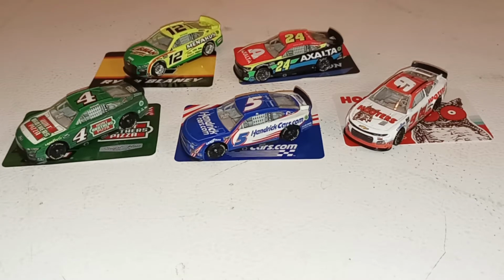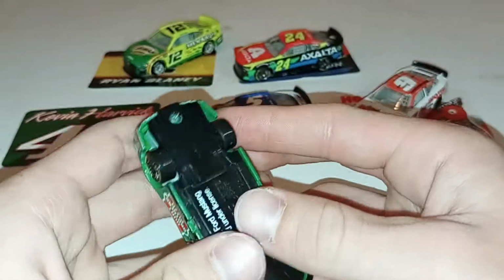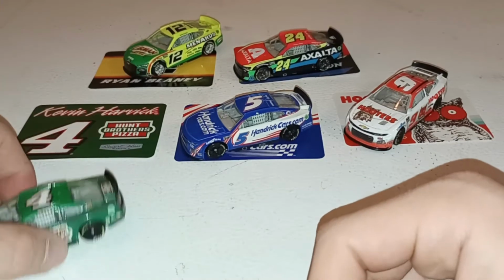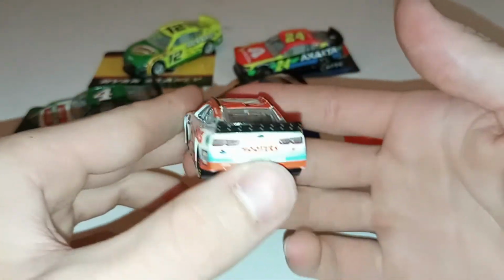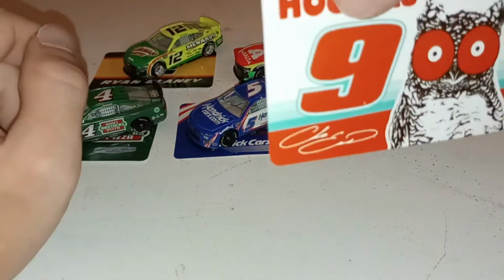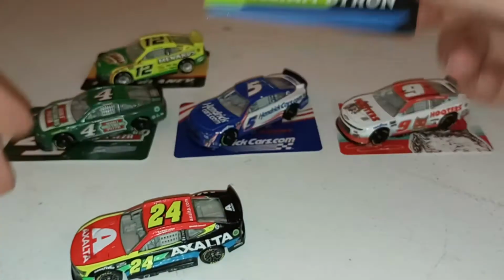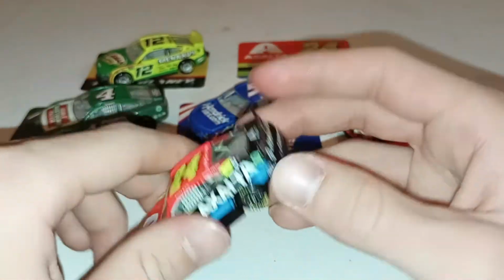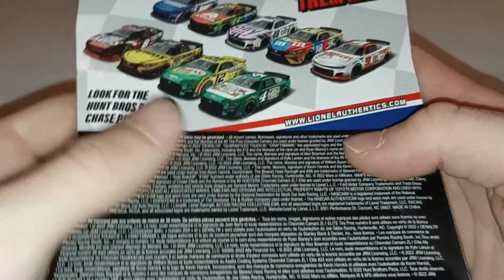First Next Gens diecast!!